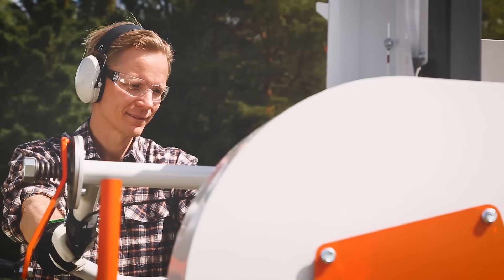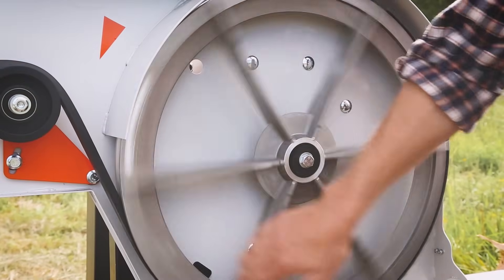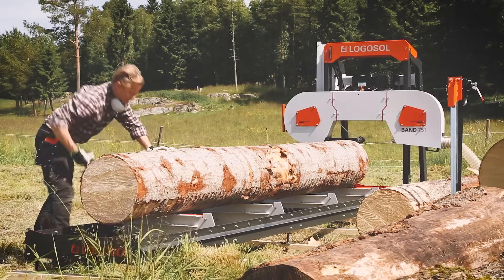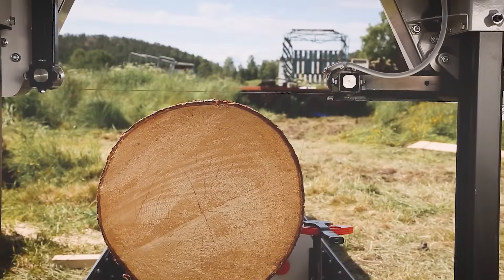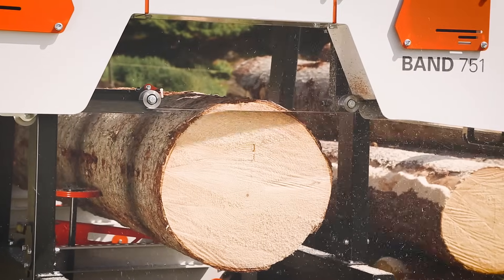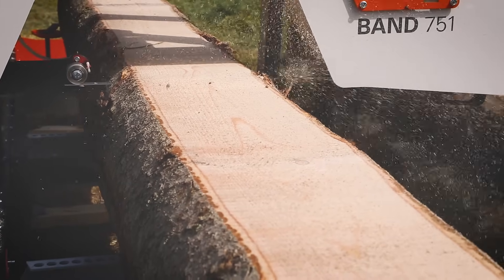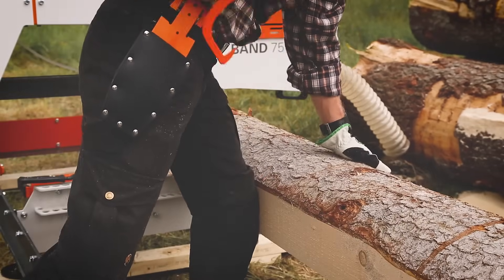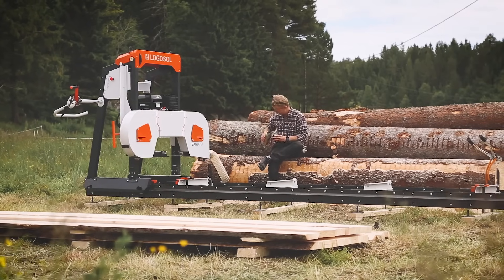B751 Band Sawmill | LOGOSOL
Logosol launches an in-house developed band sawmill that will make it easier to cut timber. With fixed steps for depth of cut, you get the desired board dimensions, quickly and accurately every time. Logosol’s own band sawmill is Swedish-made with the focus on user-friendliness and capacity. Its design is revolutionary and offers the best system for manual sawhead setting that you can find on the market.

Do you want to mill your own wood or learn about portable sawmills? Have you got dreams of making a live edge table, building your own log house, becoming self-sustainable, saw planks and boards for your renovation, homestead, off-grid property or wood project?

Do you have questions like: what is the best chainsaw mill or which chainsaw mill should I buy. Then you have come to the right channel! Logosol Portable Sawmills have several hundred videos about how to learn to saw lumber, how to plane wood and much more.

Logosol is the leading portable sawmill company, with wood processing machines, band sawmills, chain sawmills, planers, moulders and accessories all made with high quality, in Sweden.